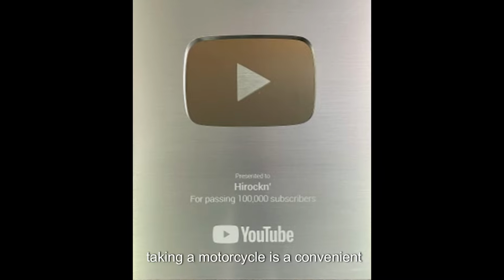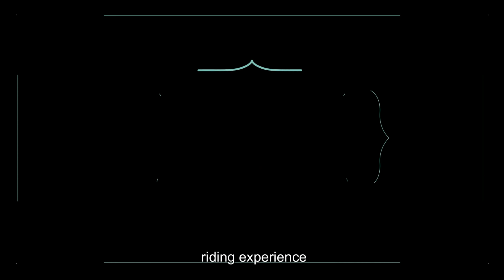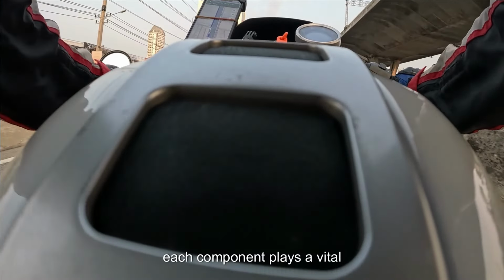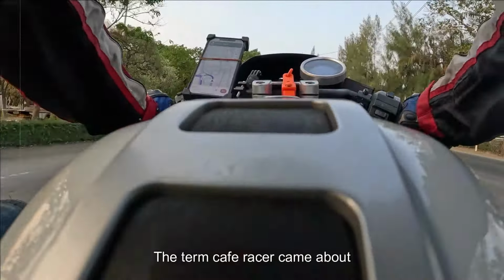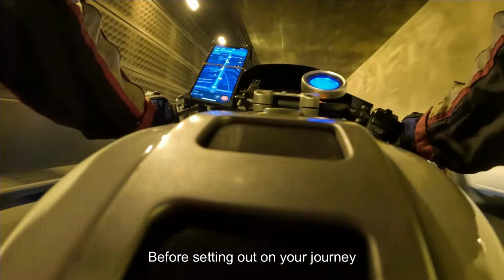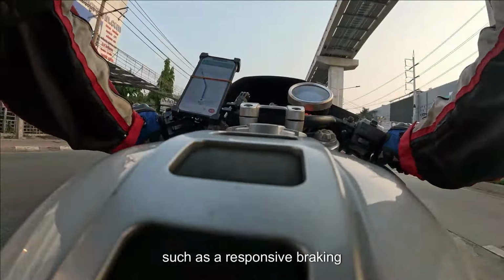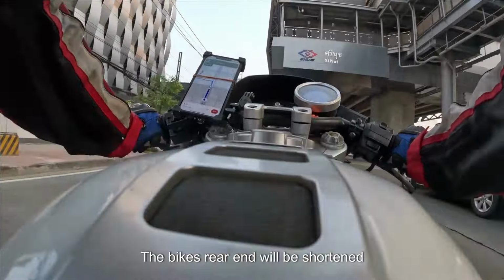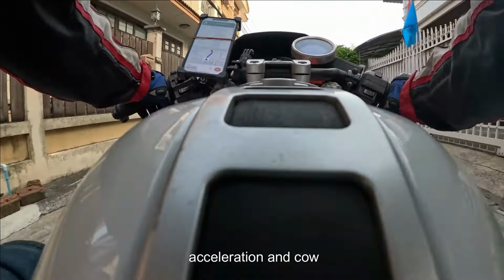from INDEX LIVING MALL to WAT KHACHONSIRI --- GPX Legend Gentleman 200 ---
GoPro 12
GPX Legend Gentleman 200
松本恵二 レプリカ

◆Thai Purchasing Agency ◆
(Please select the language in translation on upper right side , because Japanese.)

◆ Wise ◆
international money transfer

◆This is my video editing software (Recommend)◆

◆Recommended Bag◆
Seibertron (water proof)